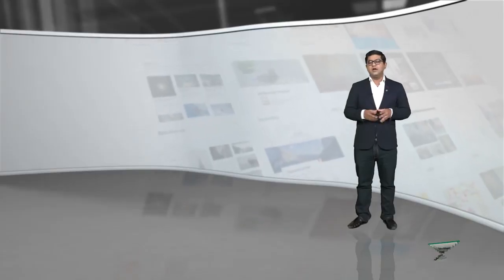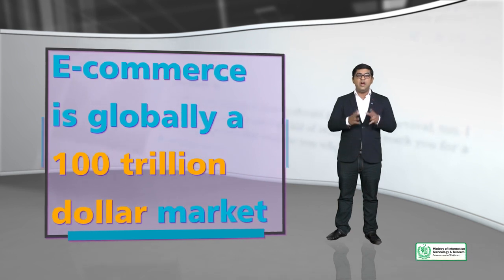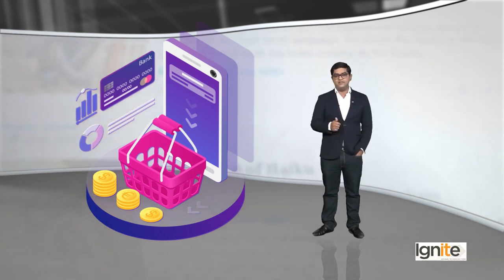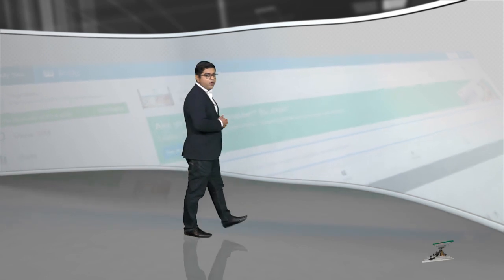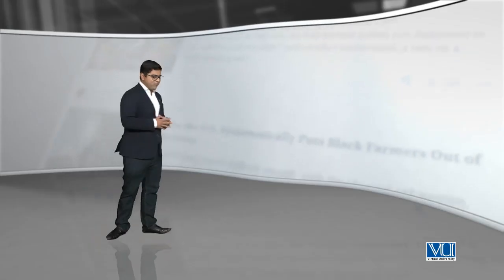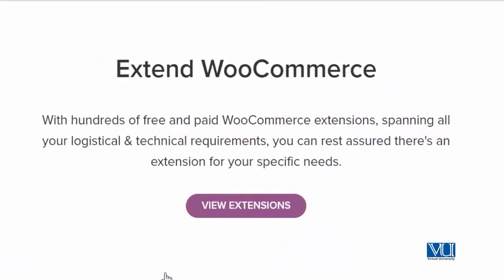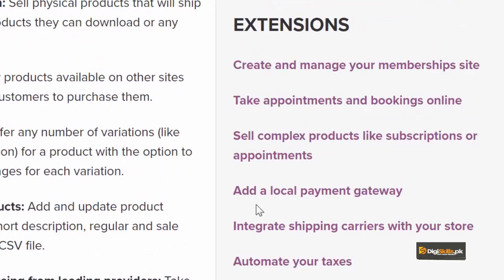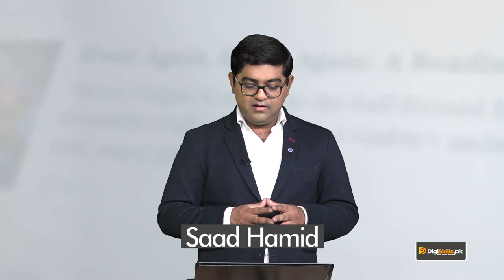125 WordPress in Urdu Hindi WooCommerce Exploring Features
Professor: Saad Hamid

Reference: Digiskills (Long Live Digiskills Team)